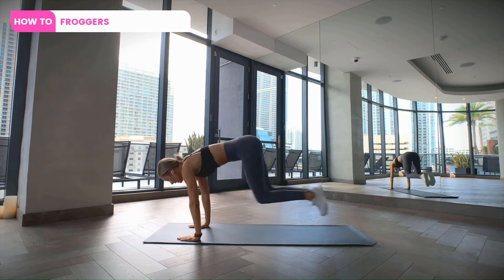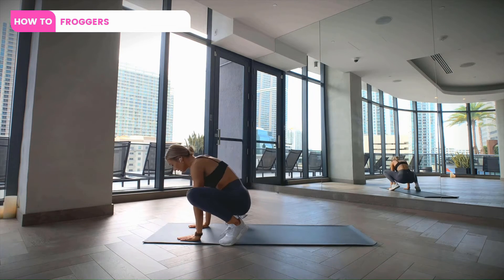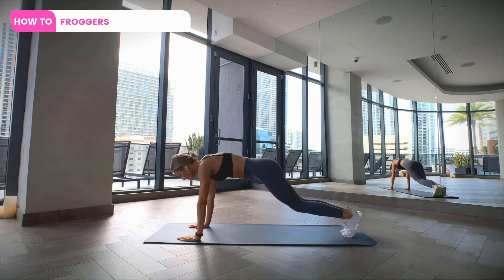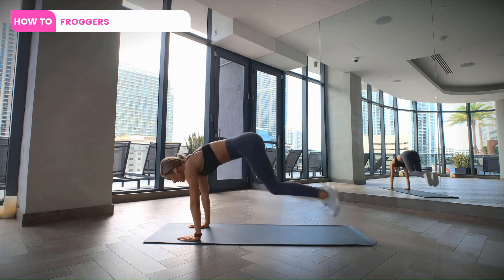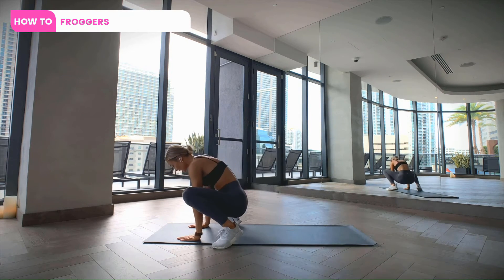How To | Froggers Exercise | Zesty Health and Fitness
In this video, I am providing a guided demonstration of the Froggers exercise.

This video is to complement the workout series I have been uploading to the channel.

I hope you enjoyed the video as much as I enjoy creating them.

© Copyright: Footage/videos/audio licensed